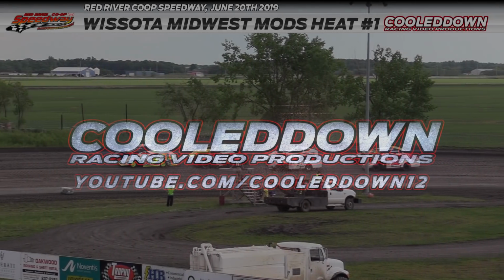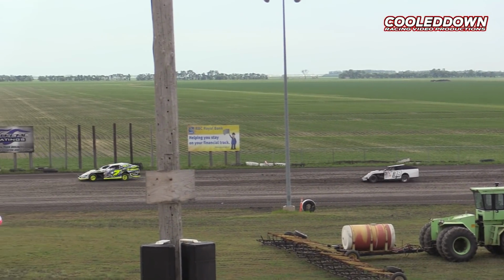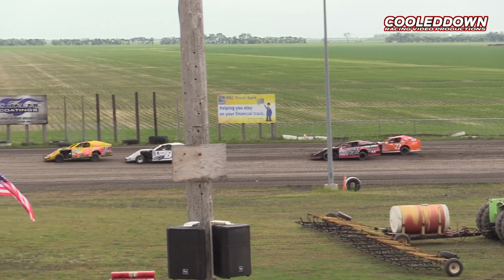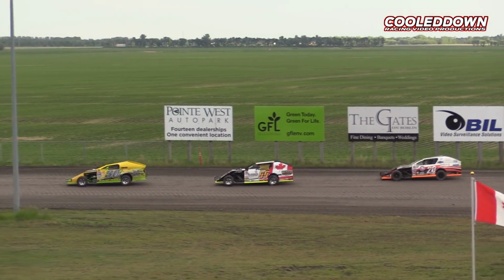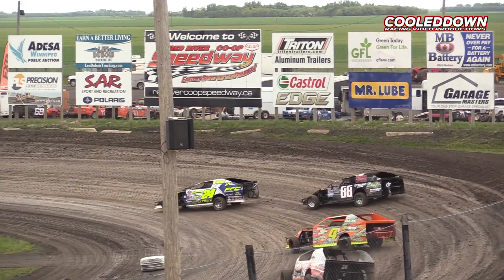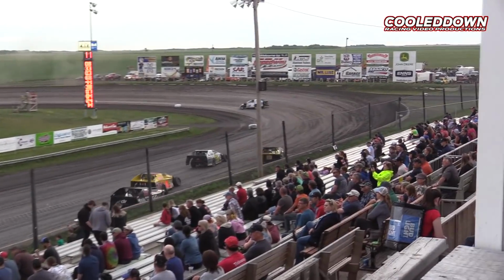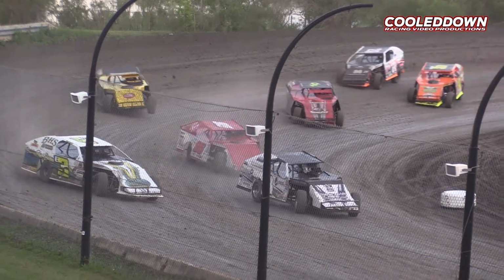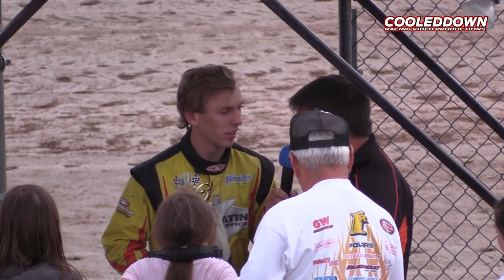June 20th 2019, RRCS Wissota Midwest Modifieds Heats & Feature